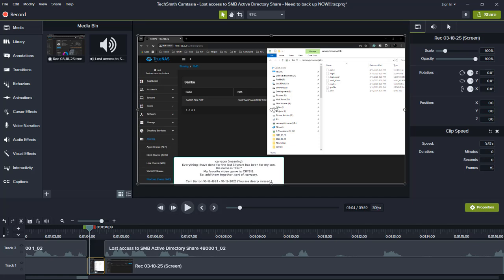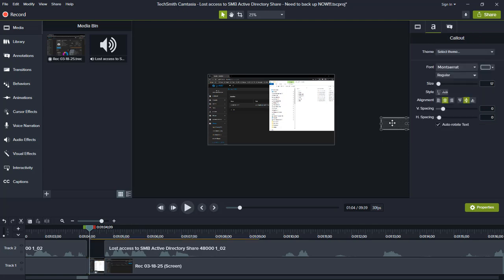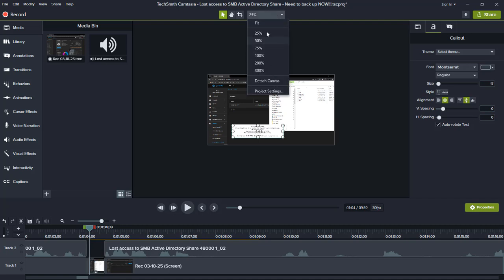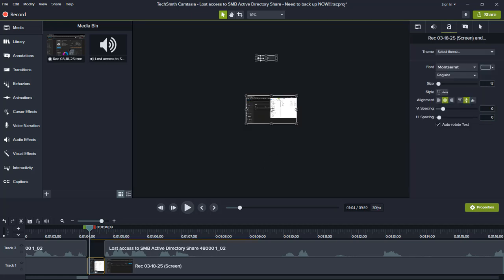Camtasia Studio - Lost Annotation or other object from Canvas, how to get it back?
In this video, we will find our Annotation or whatever we might have lost in our Camtasia Studio Canvas.

KINGJOY VT-1200
61" Aluminum Tripod
360 Degree Fluid Head Aluminum Video Tripod
With 1/4" Screws and Carry Bag

The microphone
Audio-Technica AT2020USB Plus Condenser Microphone